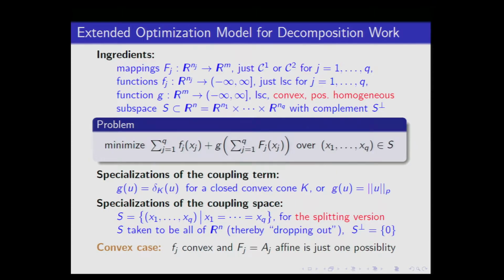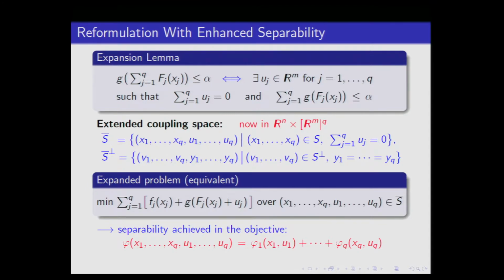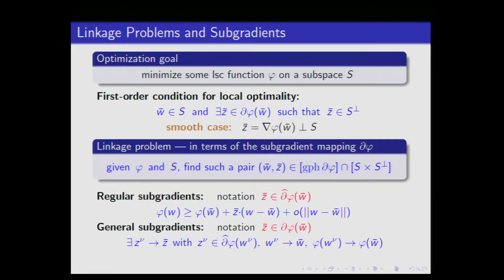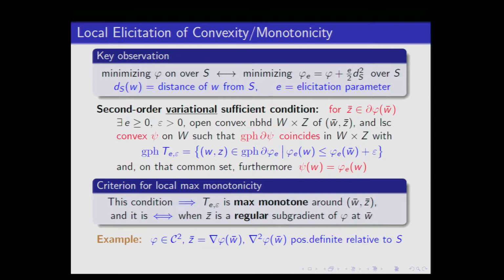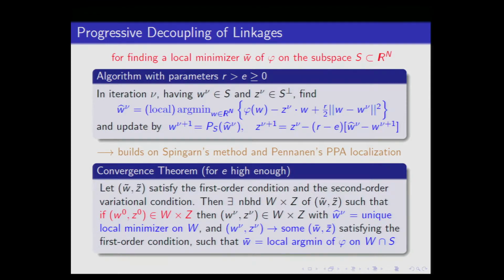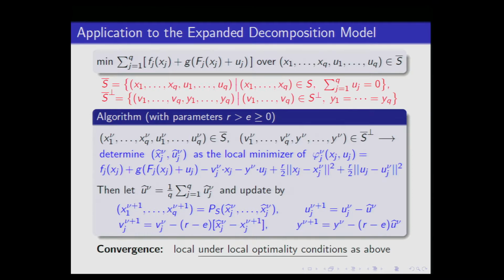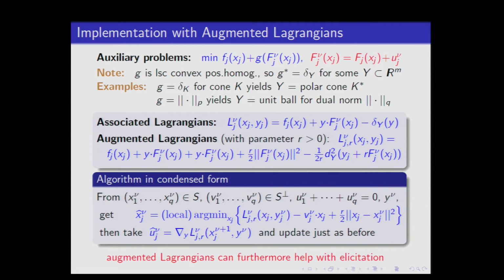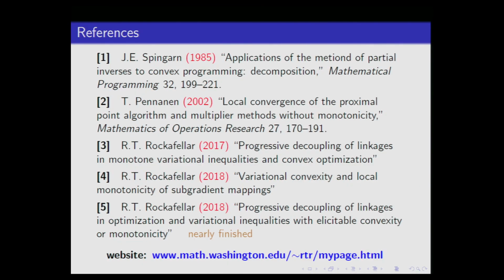Terry Rockafellar - Augmented Lagrangians and Decomposition in Convex and Nonconvex Programming